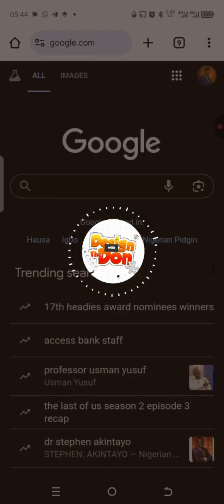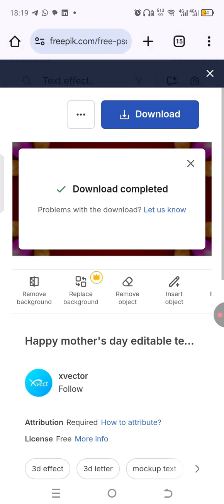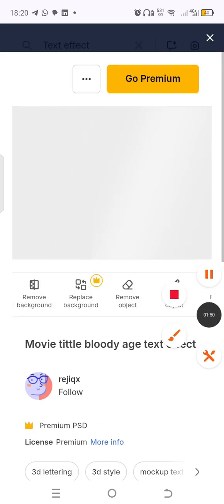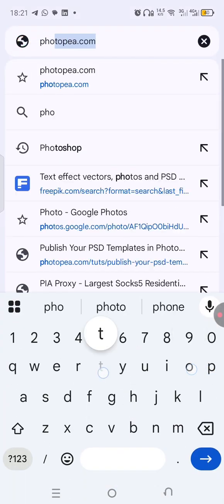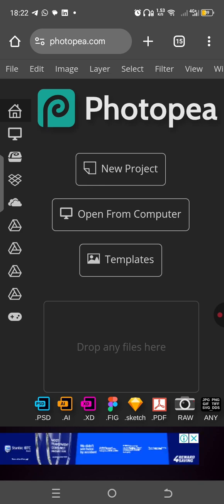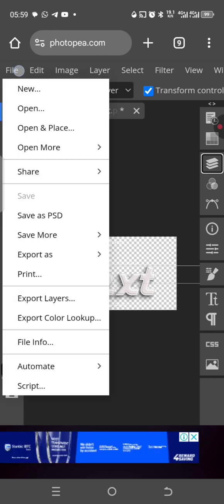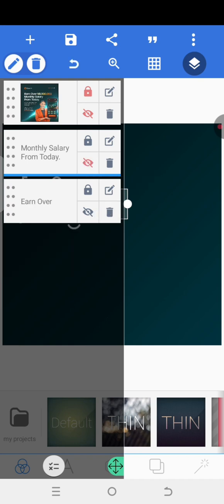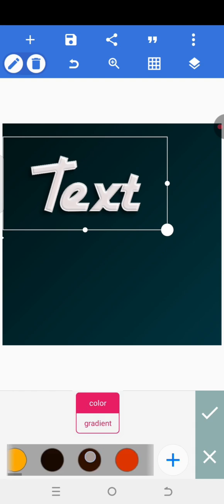How to Edit Photoshop Documents on your Smartphone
Tired of needing a laptop just to edit PSD files?
In this video, I’ll show you how to open and edit ANY PSD document right from your smartphone — fast, easy, and with full control!
Perfect for designers on the go or anyone without a PC.

Watch till the end to get all the tools you need.